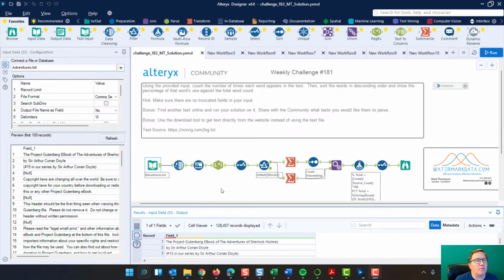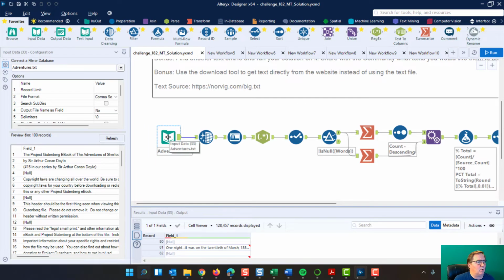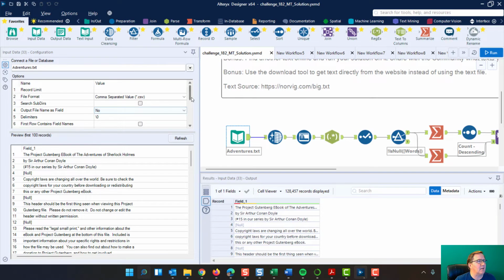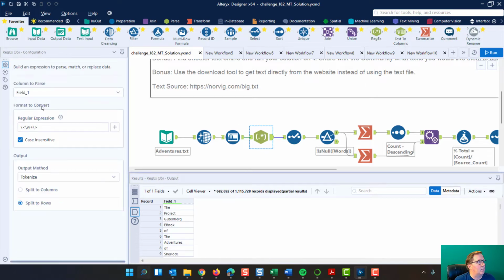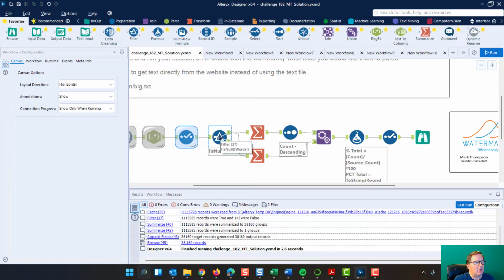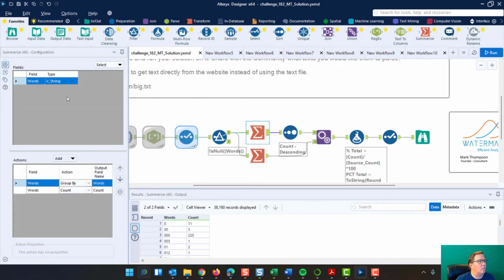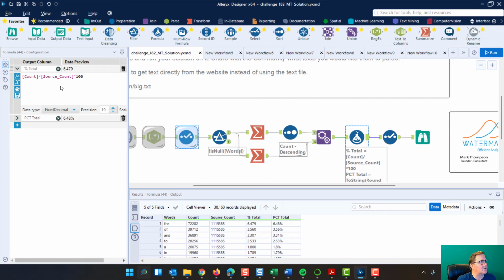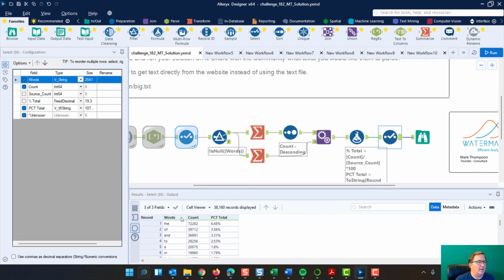Alteryx Tutorials, Challenge 182, Basic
Regex, Formula, Sum, Append